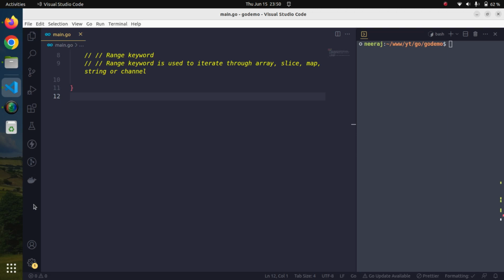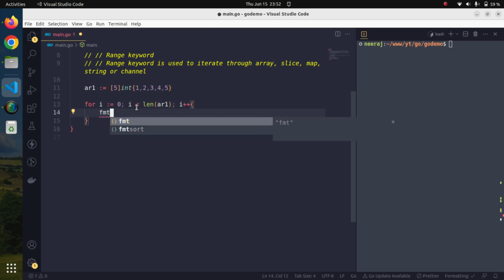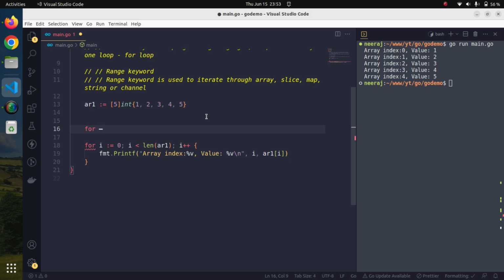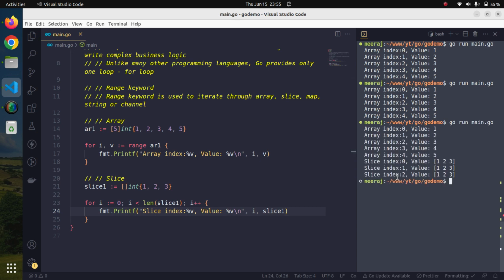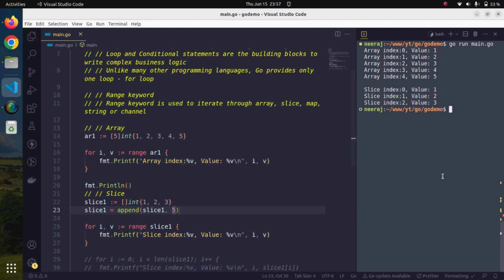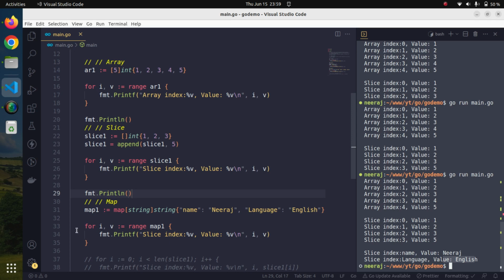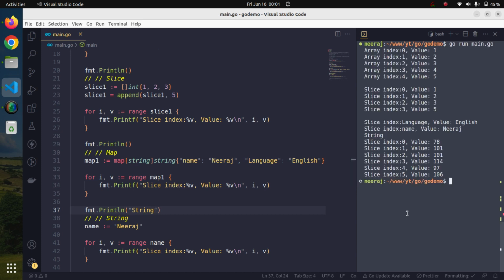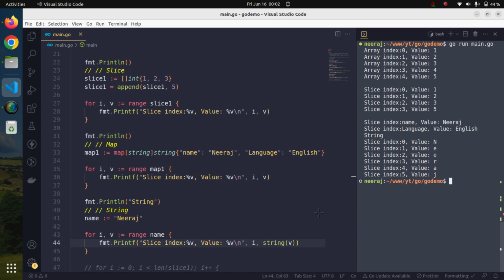Golang Tutorial - Range in Go | Grow Your Skill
Golang Tutorial - Range in Go

Range keyword is used to iterate through elements of array, slice, map, string or channel. In this session we will understand how to use Range keyword in Go.

golang
golang tutorial
golang tutorial 2023
learn go